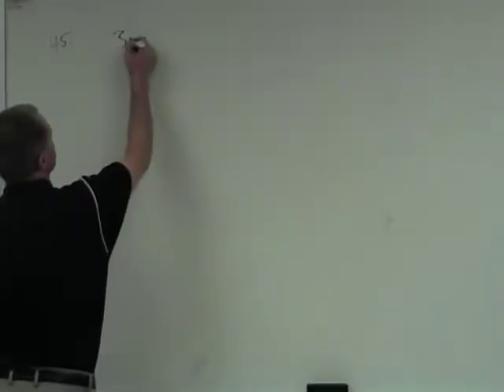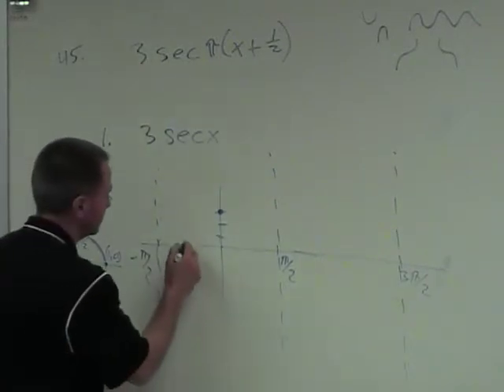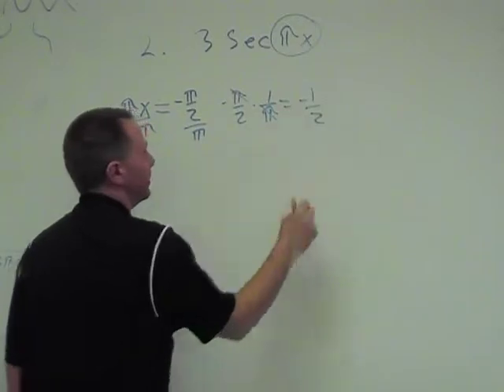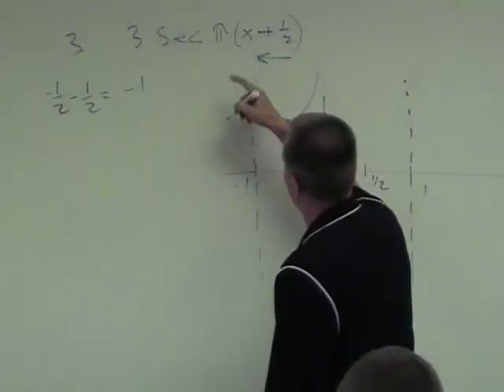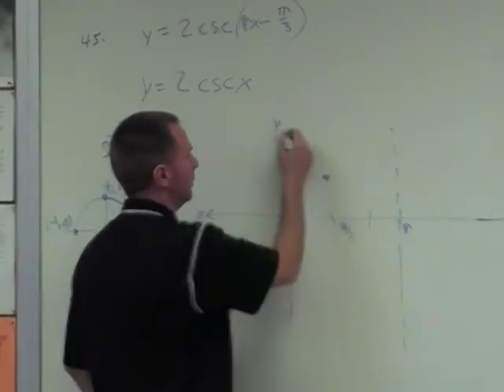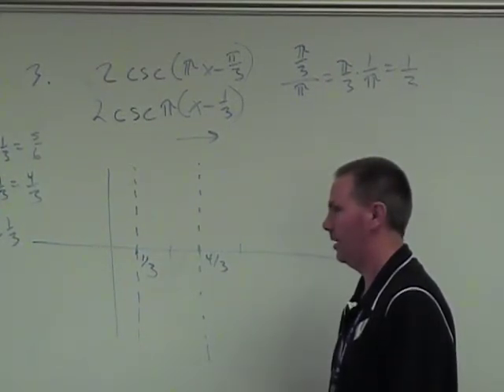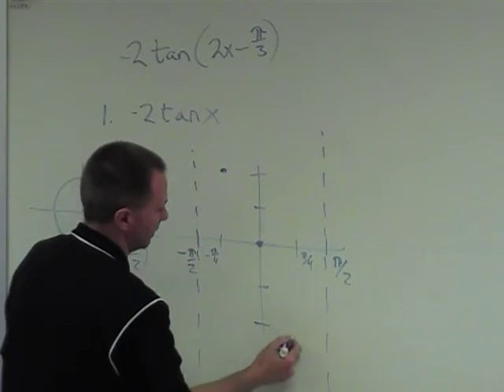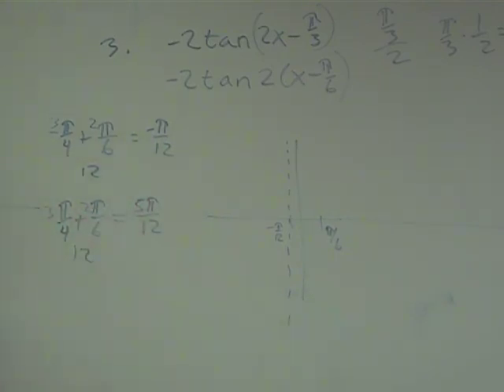PreCalculus 5 4 b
Shifting Csc amd Sec